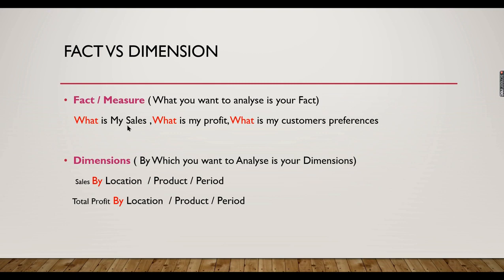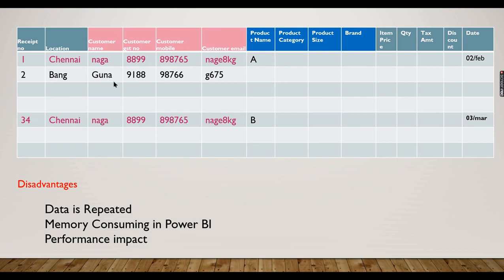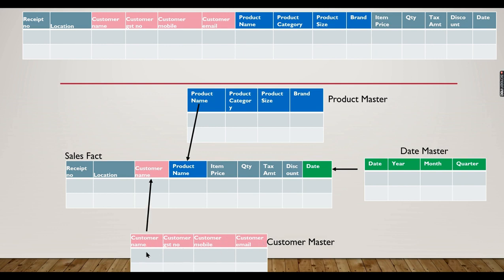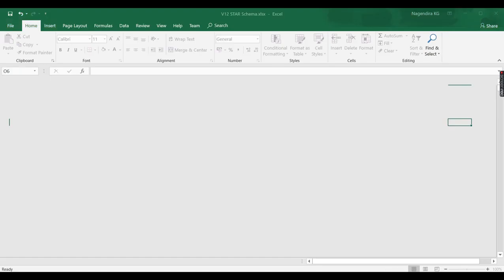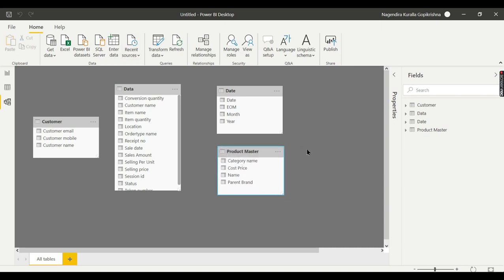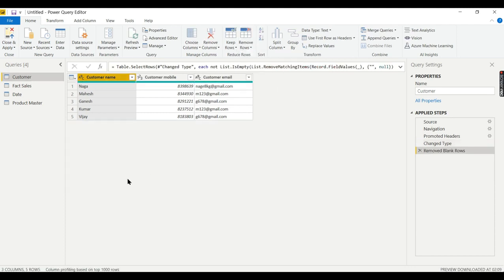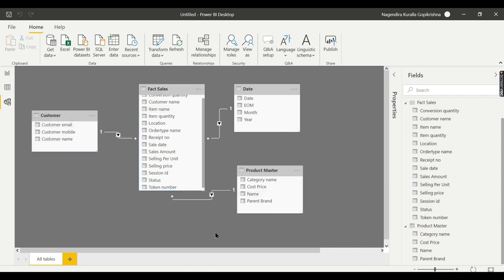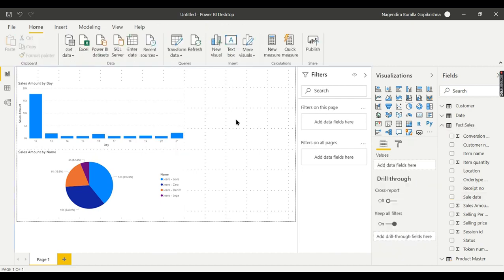Power BI Tutorial 12 50 What is Star Schema